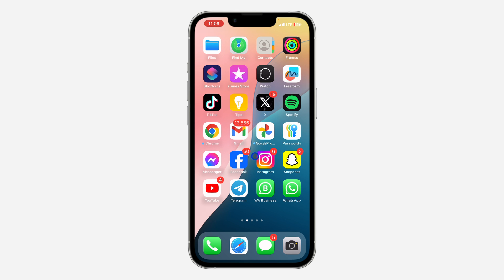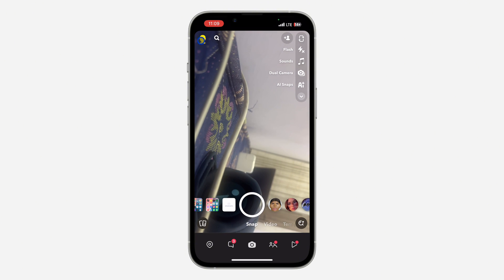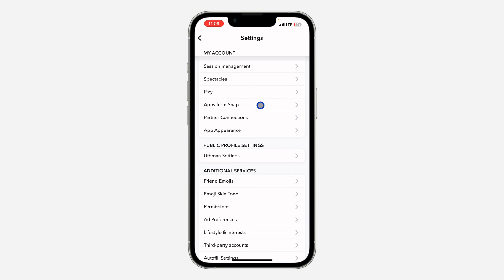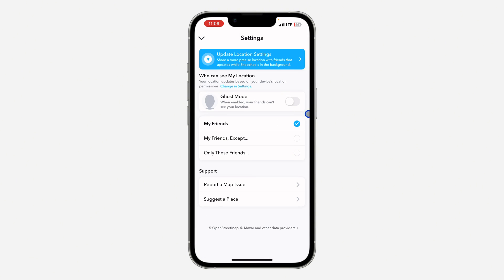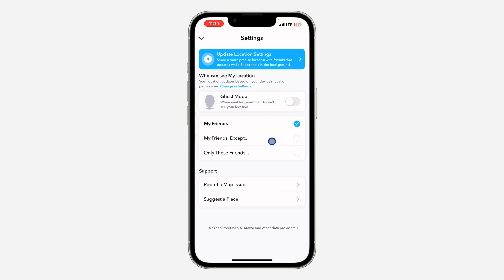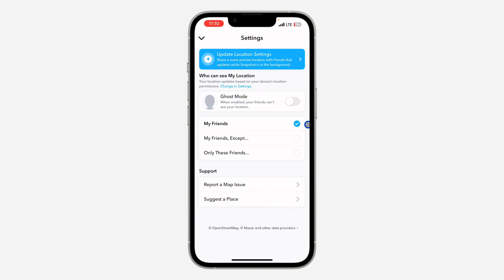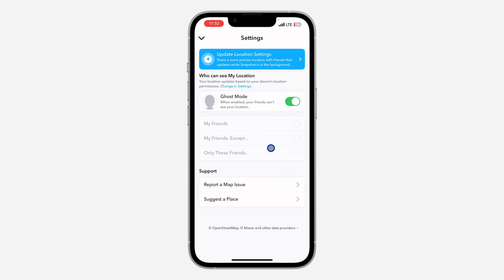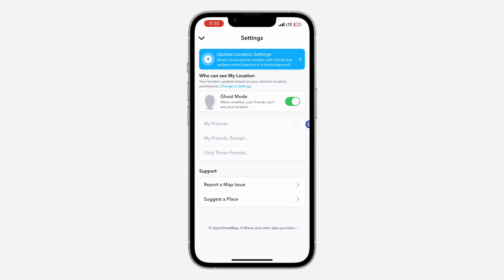How to Stop Sharing Your Location on Snapchat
Want to protect your privacy on Snapchat? This tutorial will show you how to easily stop sharing your location with other users. Learn how to manage your privacy settings and control who can see your location on Snapchat. Watch now and learn how to stop sharing your location on Snapchat.